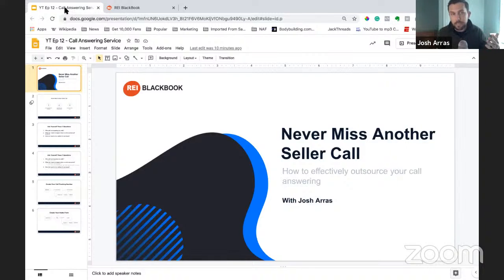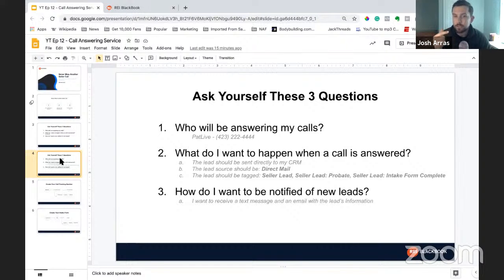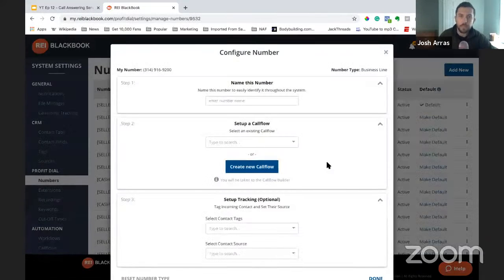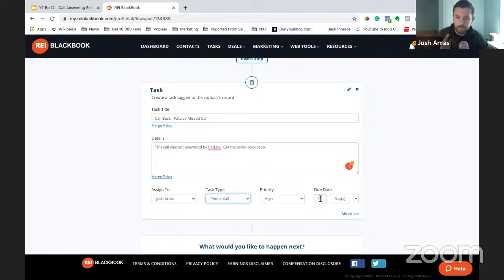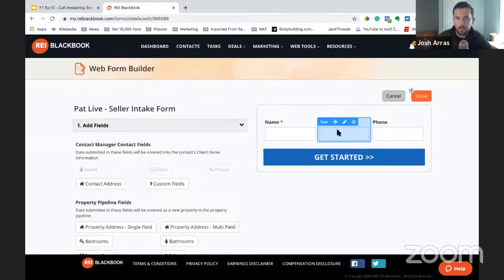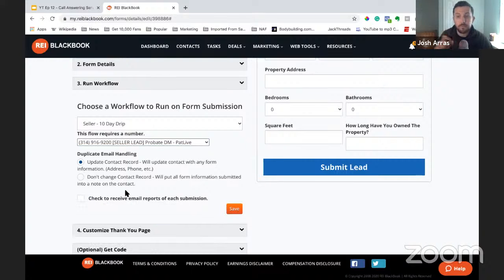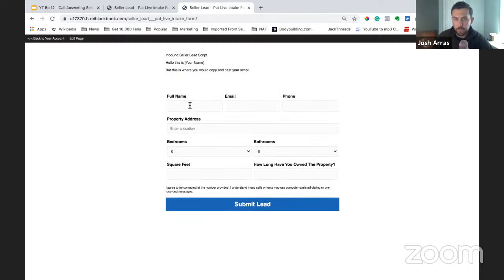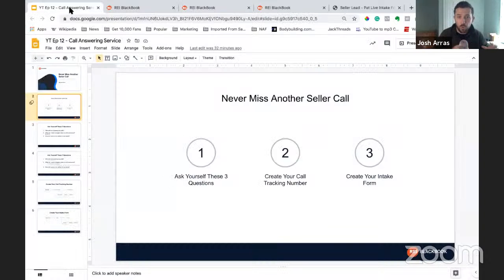CALL ANSWERING SERVICE FOR REAL ESTATE INVESTORS - Never Miss A Motivated Seller Call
CALL ANSWERING SERVICE FOR REAL ESTATE INVESTORS - Never Miss A Motivated Seller Call // Are you a real estate investor who understands the benefits of outsourcing to streamline your real estate marketing?  If you invest in real estate and have ever considered hiring a telephone receptionist or using call center services, a live answering service or a virtual receptionist, this video is for you.  If you’re looking for real estate investor tips around using live answering services in your real estate investing business, be sure to check out this training.

In this video, Josh will cover:

• How to record every inbound call so you can monitor call quality

• The simple intake form you can give to your call answering service that will automatically tag your contacts and send them directly to your CRM

• How to pull a report to track your inbound calls by lead source so you can determine where your best leads are coming from